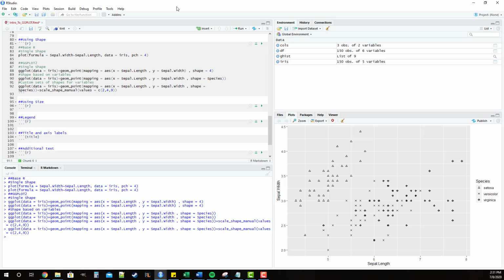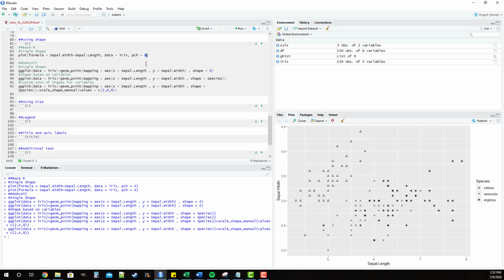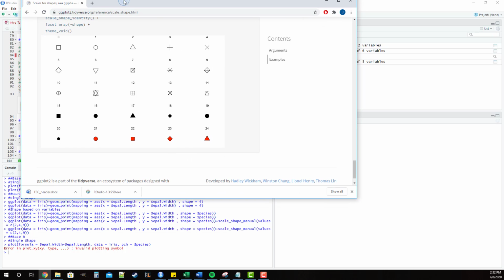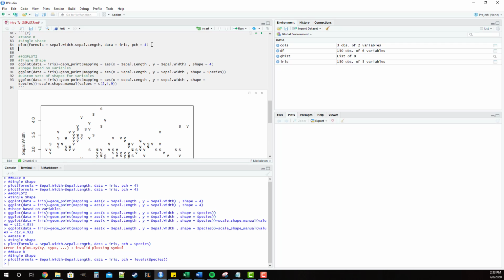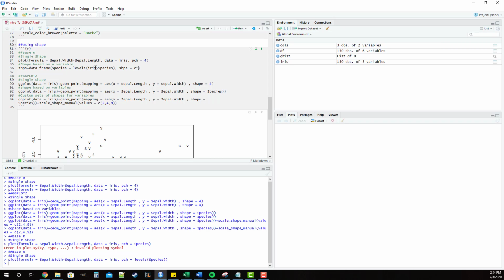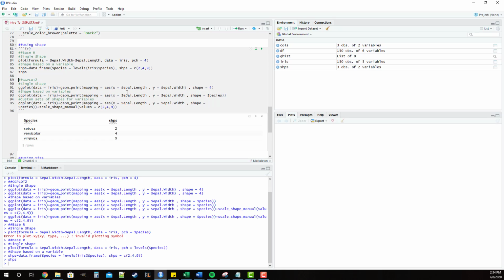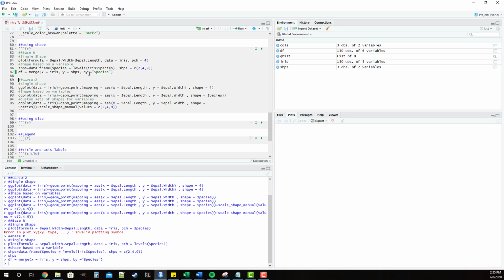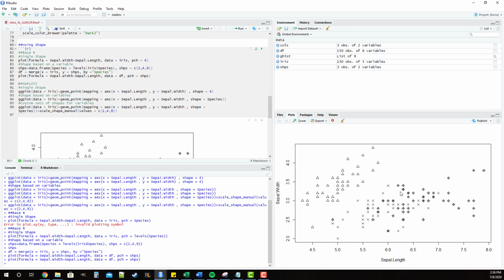Using Mulitple Shapes In Graphs In Base R